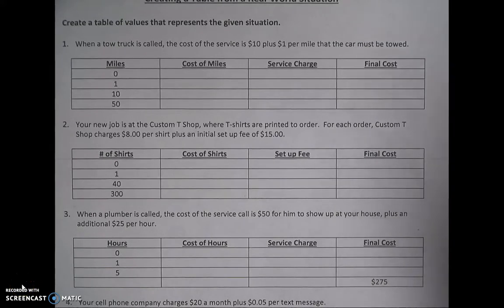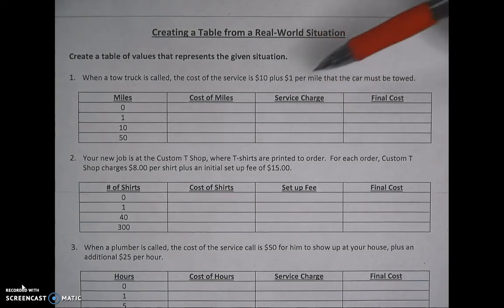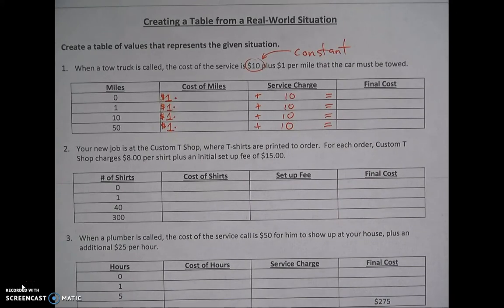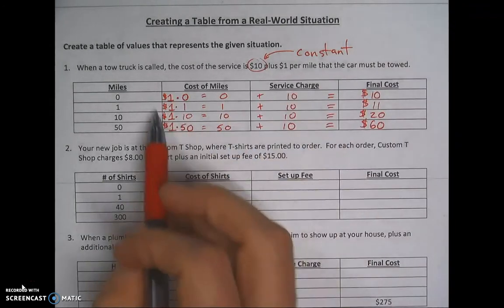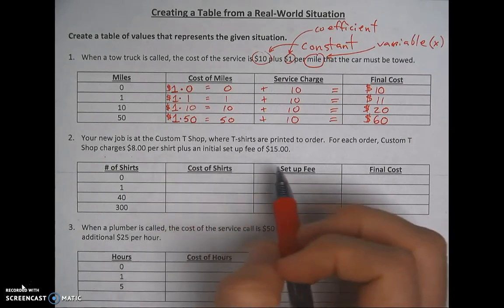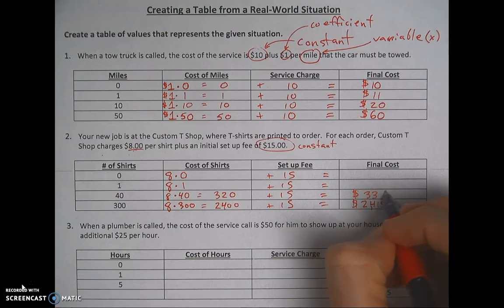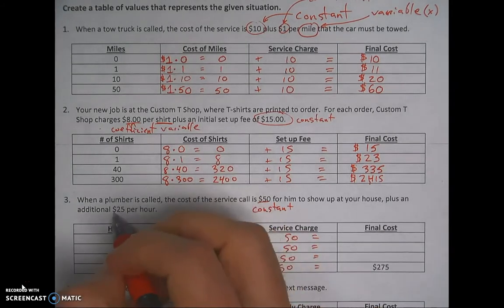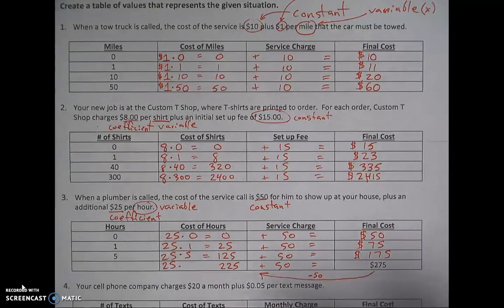Creating a Table from a word problem